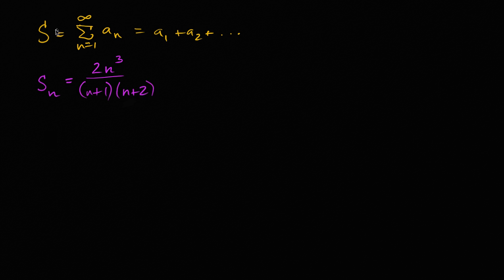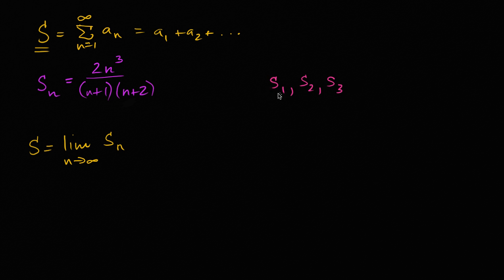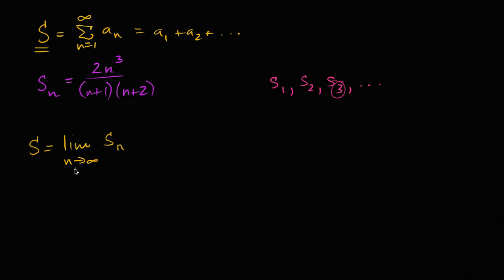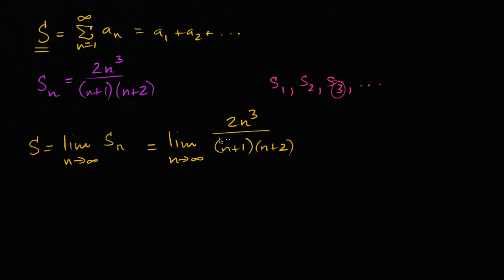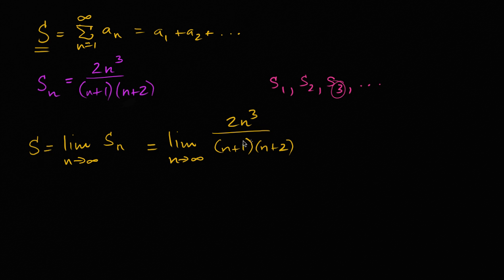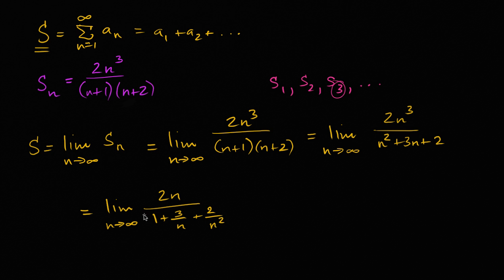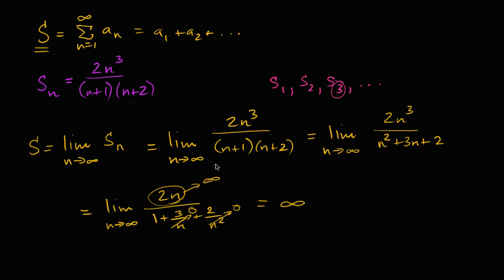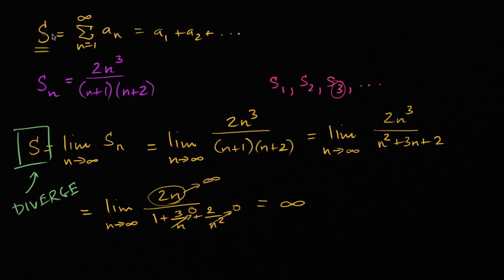Infinite series as limit of partial sums | AP Calculus BC | Khan Academy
Courses on Khan Academy are always 100% free. Start practicing—and saving your progress—now

Infinite series are defined as the limit of the infinite sequence of partial sums. Since we already know how to work with limits of sequences, this definition is really useful.